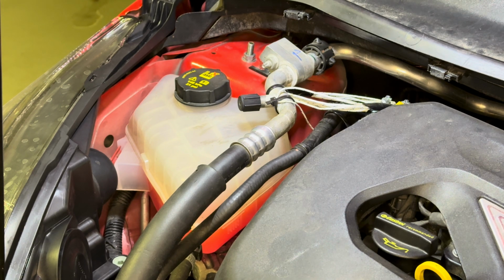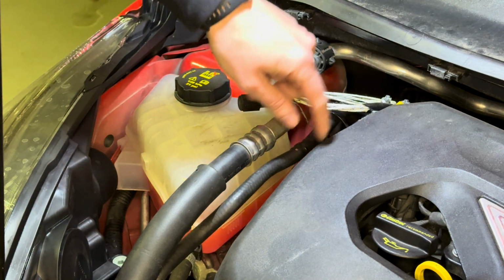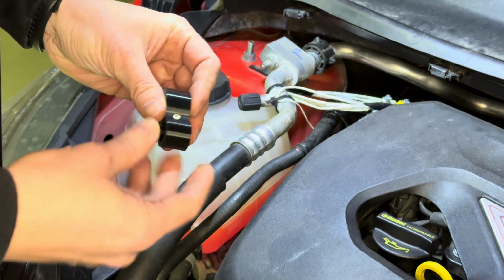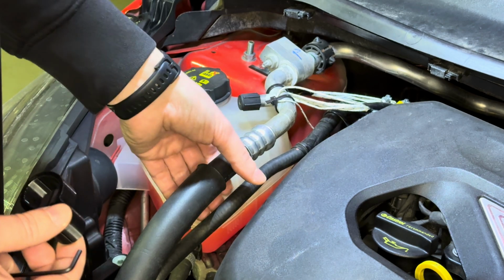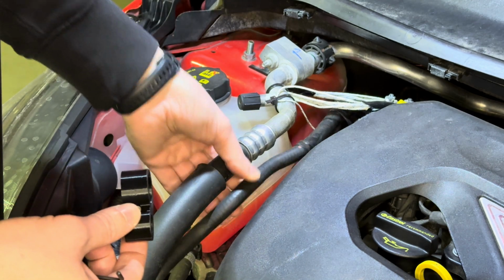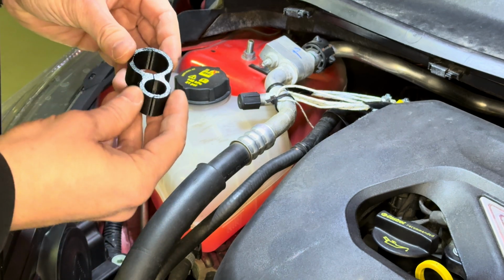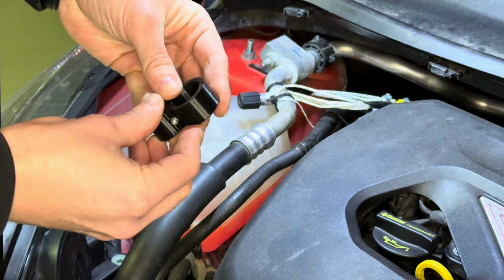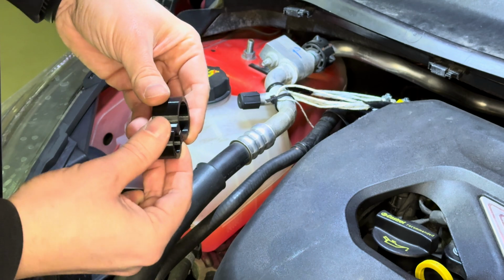Securing water return hose on Turbotechnics S280 equipped Ford Fiesta ST180 (Stage 4)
Designed for Turbotechnics S280 big turbo equipped Fiesta ST180 Mk7, this bracket attaches the turbo water return hose to the AC hose, whilst keeping flexibility to rotate it to a desired position.

Fixing the hose eliminates strain put on the plastic end of the hose at the coolant tank.

Made from a heat-resistant polycarbonate, withstanding up to 150°C.